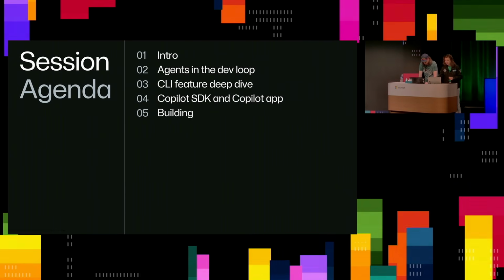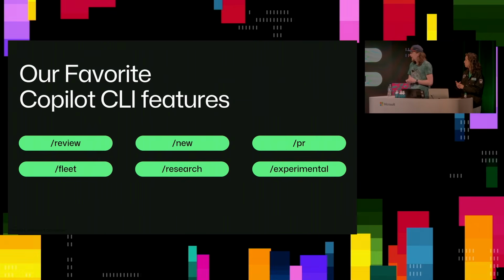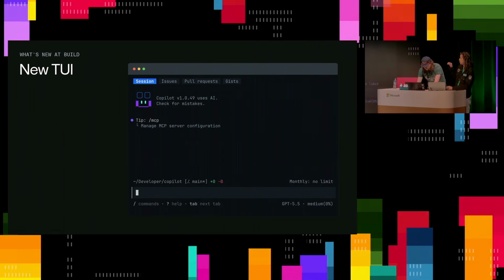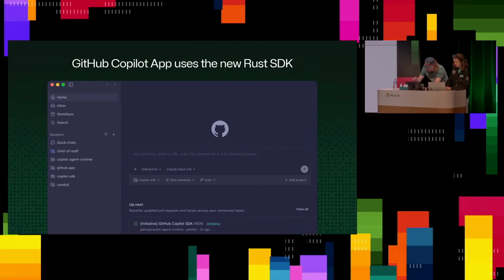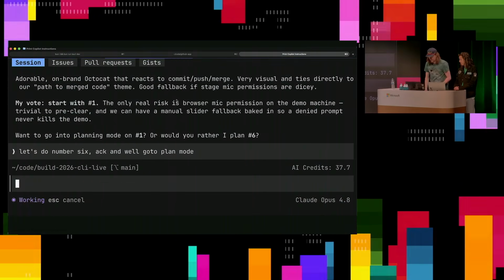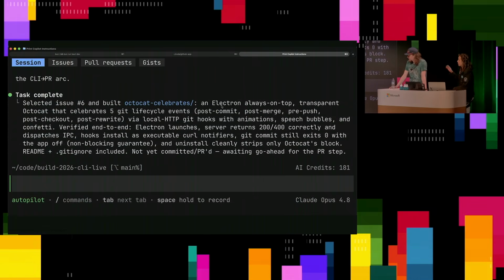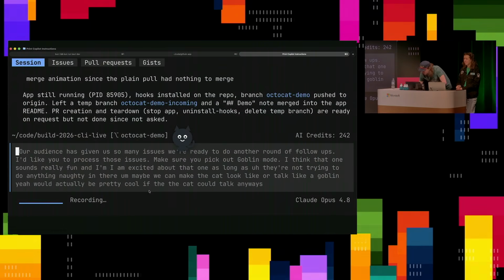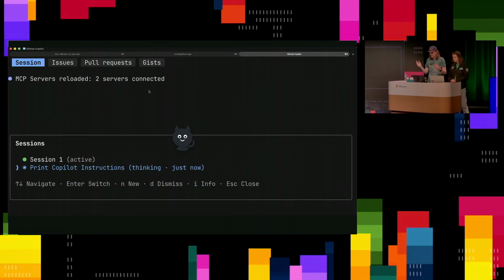From CLI to PR: Automating the path to merged code | BRK203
Everyone talks about agents, but the real challenge is applying them to daily sprints. Moving beyond chat, we'll show how GitHub Copilot functions as an agentic partner in your workflow by live-coding a full cycle—from planning in the terminal to delegating work to the cloud and automating PR reviews. No high-level abstractions here. Just technical mechanics: context management, advanced features with Copilot CLI, and the patterns that make agentic workflows actually stick.

𝗦𝗽𝗲𝗮𝗸𝗲𝗿𝘀:
 * Cassidy Williams
 * Evan Boyle

BRK203 | Developer tools & frameworks

Breakout | (400) Expert

Chapters:
0:00 - Discussion on AI tools and growth in code commits
00:03:15 - Adding skills and using built-in agents in the CLI
00:09:41 - Introduction of new commands: research and experimental including voice mode
00:10:57 - Introduction to speech-to-text functionality in the CLI
00:12:30 - Introduction of /every automation command for scheduling tasks
00:24:17 - Explaining Integration of Spec Kit with Plan Mode
00:26:10 - Selecting 'Always on Top Octocad' Idea for the Demo
00:34:34 - Exploring token budgeting and efficiency controls for AI tasks
00:39:46 - Audience introduces 'goblin mode' issue inspired by AI personality behavior